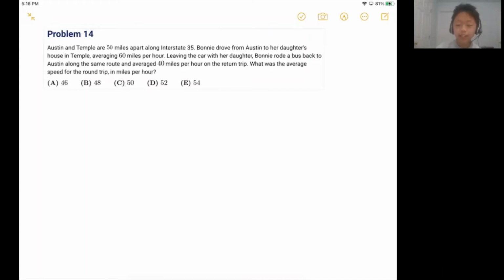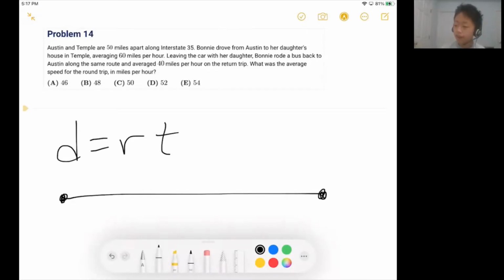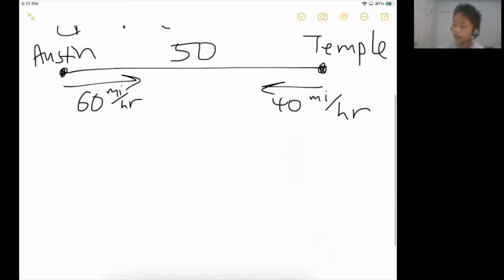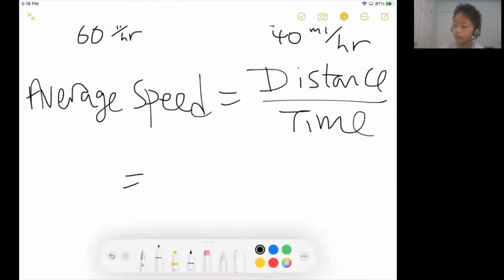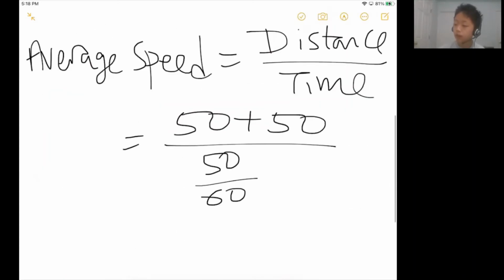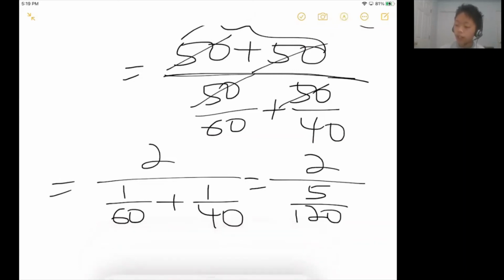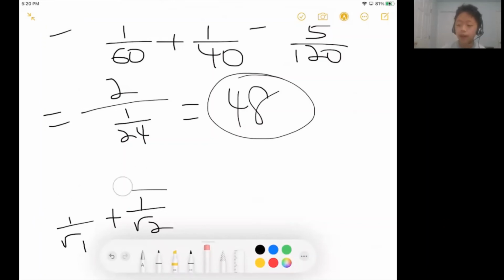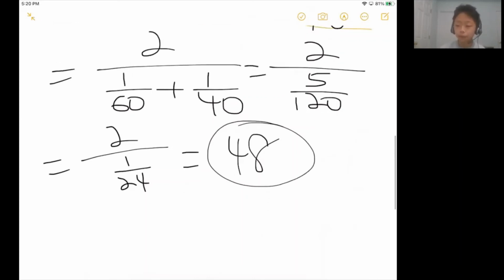2009 AMC 8 Problem 14 Solution